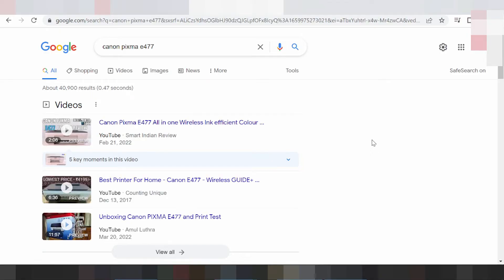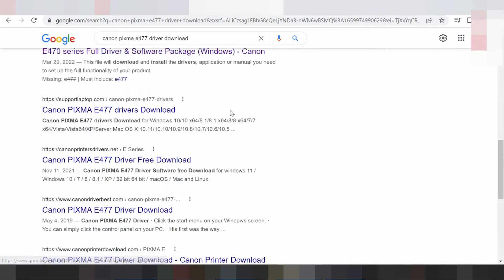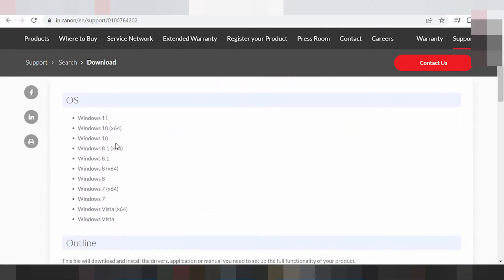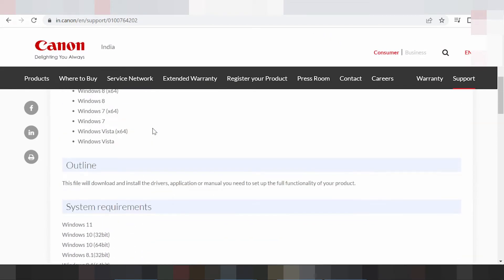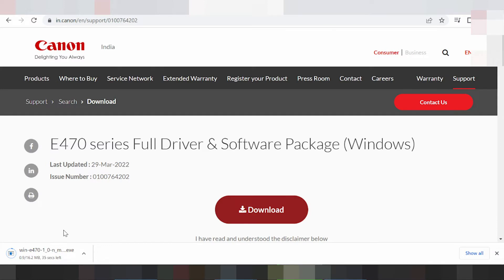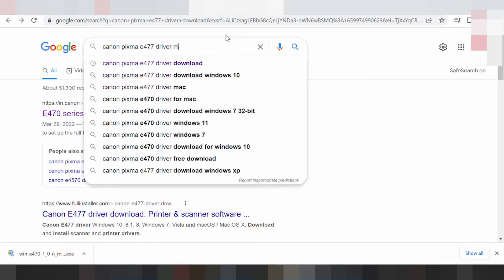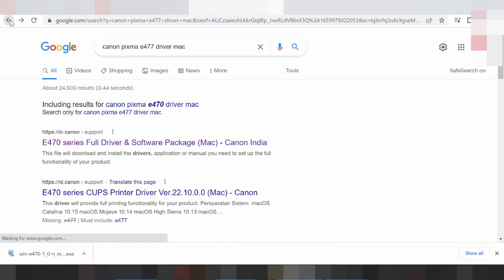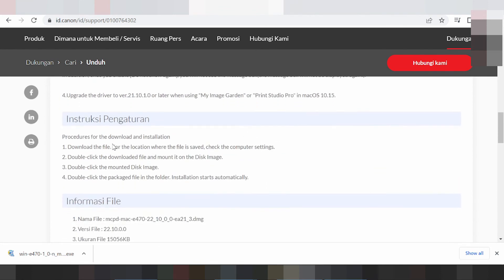Canon pixma e477 Driver Download Windows 11, Windows 10, Mac 12, Mac 11 and Install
Canon pixma e477 driver tutorial install and setup